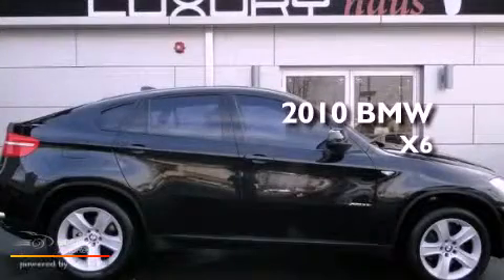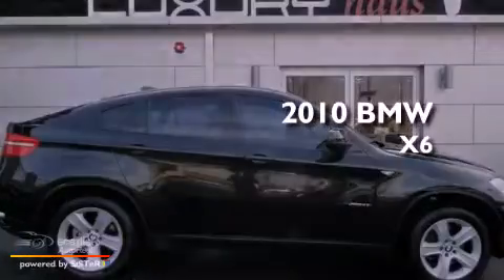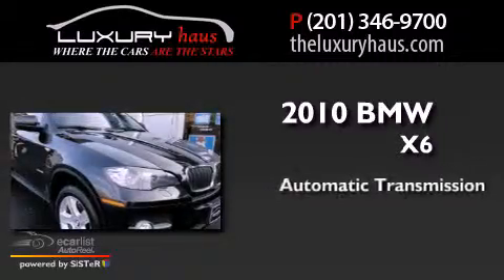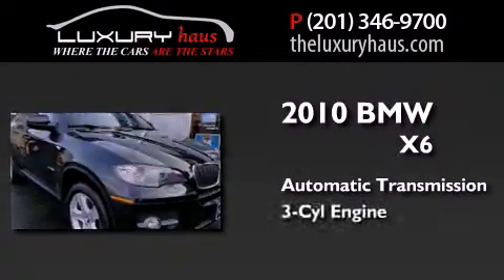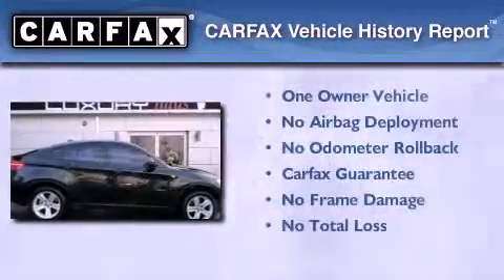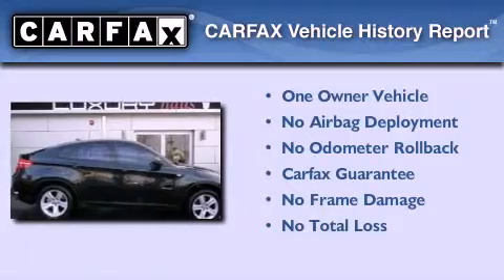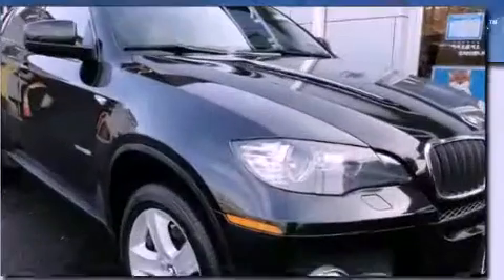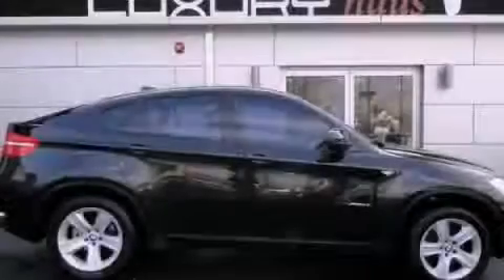2010 BMW X6 Leonia NJ 07657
Year : 2010
 Make : BMW
 Model : X6
 Engine : 3.0-liter dual overhead cam (DOHC), 24-valve inline 300-hp 6-cyl
 Trans . : Automatic
 Exterior : Black
 Miles : 39,876
 Interior : Burgundy